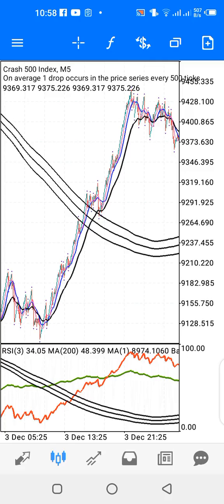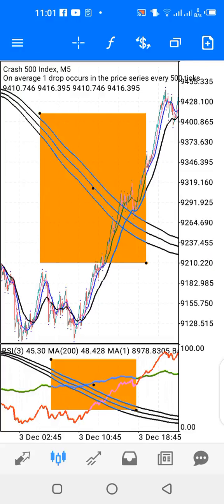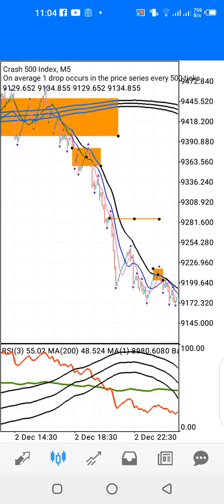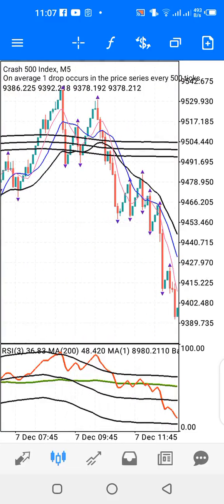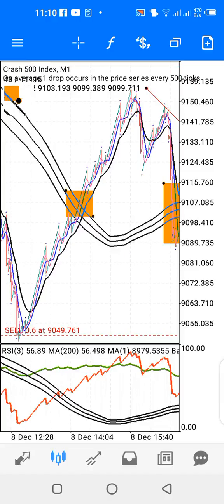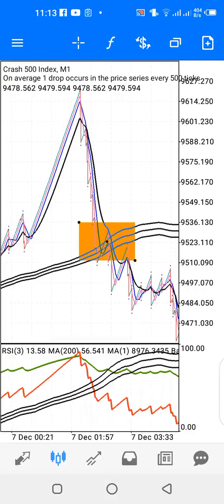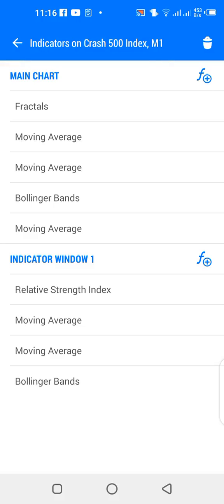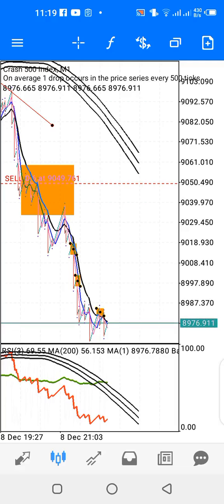How To Trade (Part 21) Boom and Crash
This video will show traders how indicators on mobile MT5 can be set up and used to generate super signals that can be used to trade Boom and Crash Index.
This strategy can also be used to trade XAUUSD, Forex pairs and VIX.
For Boom and Crash Index, 1 minute and 5 minutes time frame are ideal time frames for scalping quick trade profits.